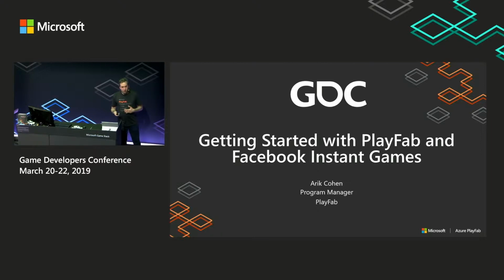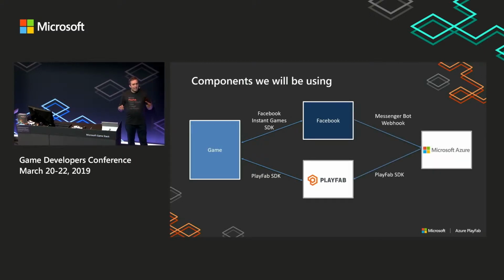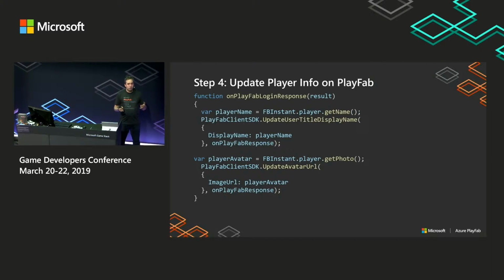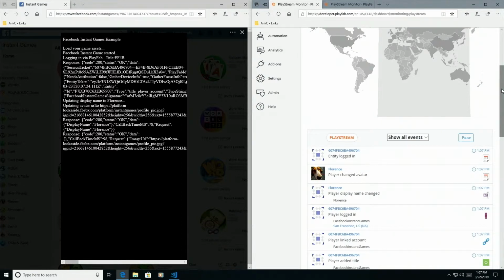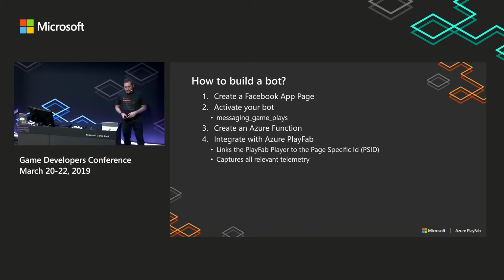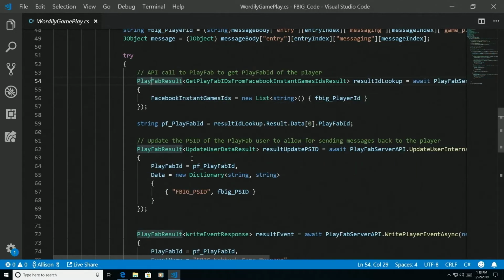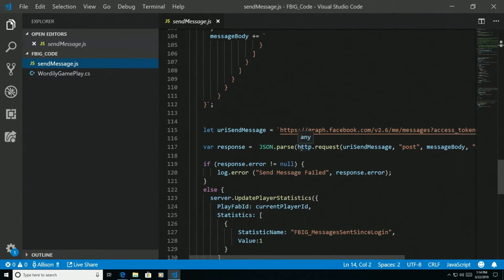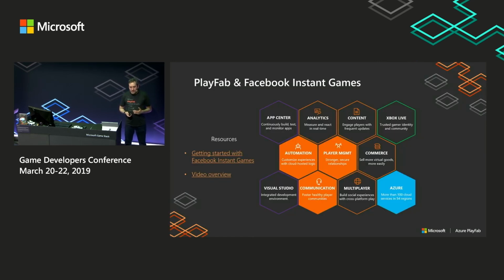Getting started with PlayFab and your Facebook Instant Games | Game Developers Conference 2019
Learn why PlayFab is the best backend platform to unlock the power of LiveOps in your Facebook Instant Game. In this demo, see how to easily integrate PlayFab into your game, then how to leverage Azure and PlayFab together to build a Messenger Platform Bot to further engage your players and boost retention.